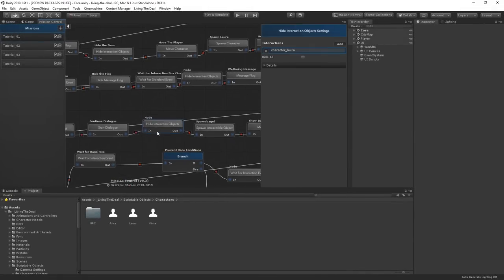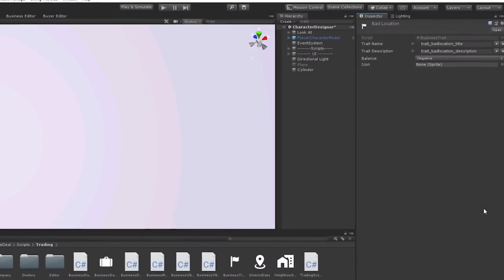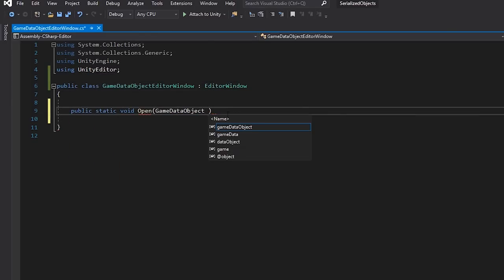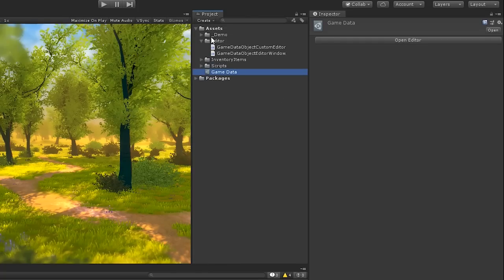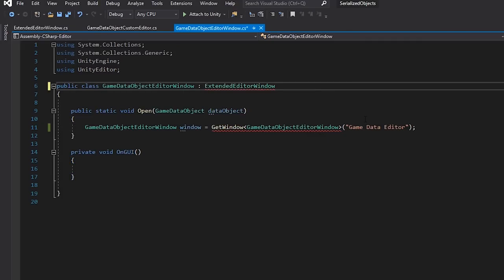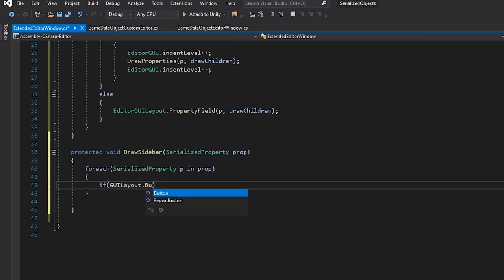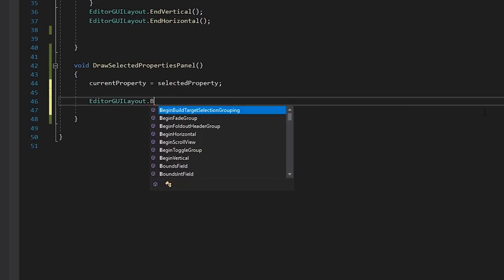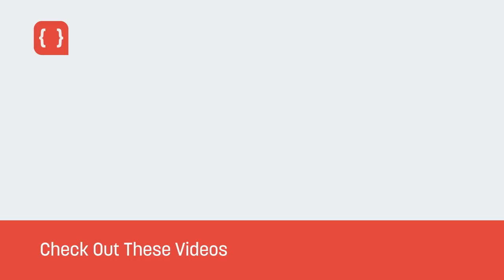Easy Editor Windows in Unity with Serialized Properties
In this video we take a look at how to dynamically draw Editor Windows in Unity by harnessing the power of the SerializedObject and SerializedProperty classes.

We create a tool that will automatically draw an inspector-like editor window, for any object we pass into it.

I've set up a Discord so viewers can hangout, chat and share their own game dev tips and tricks. It's also a perfect place to hear about what videos I'm working on, or discussing episodes in more detail with other members of the Game Dev Guide community.